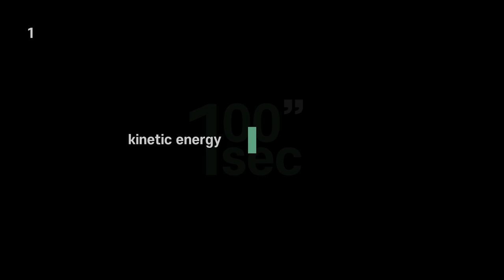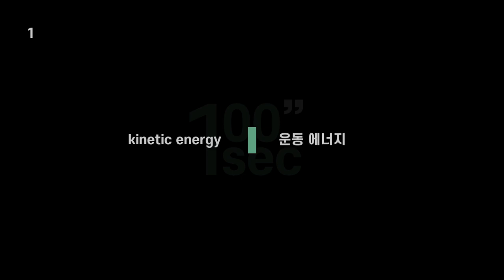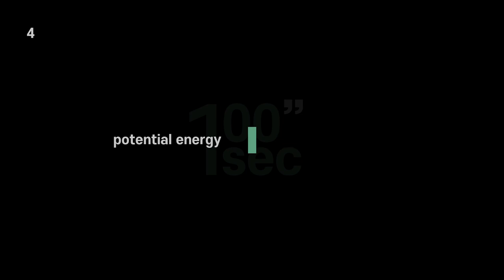2021년 11월 고1 모의고사 영어 단어 │39번 지문 영어 단어 (2회 반복) │시험범위 영상만 플레이리스트에 담아서 들으세요 :)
21년 11월 고1 모의고사 영어 단어 영상입니다.

영어→한글 2회 반복 영상입니다.

시험 범위에 해당 되는 영상만 플레이 리스트에 저장해두시고

반복해서 여러 번 들어주세요.

항상 응원합니다! 열공하세요 :)